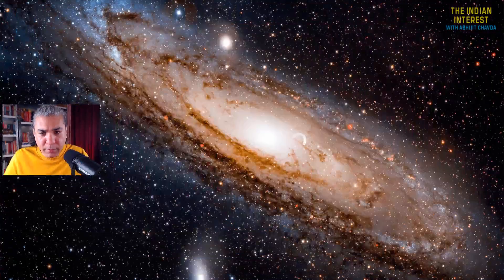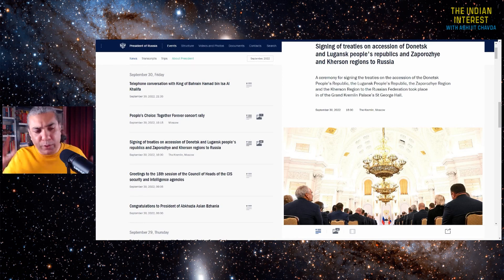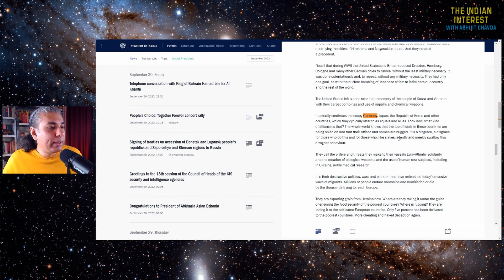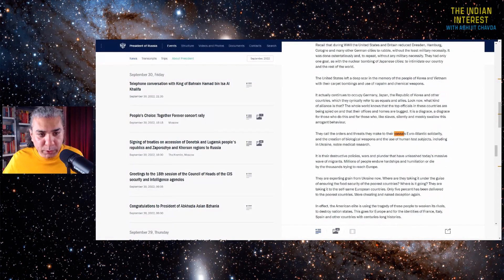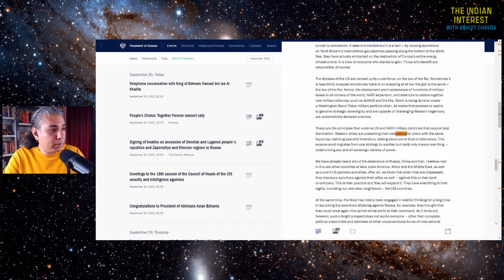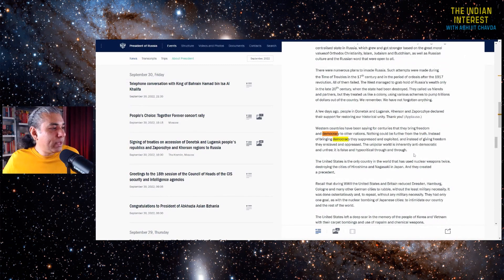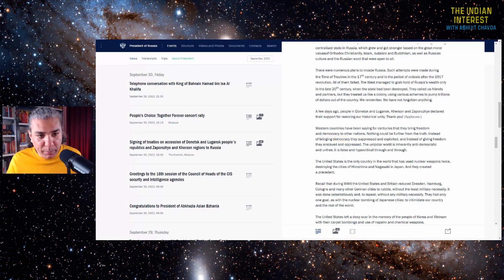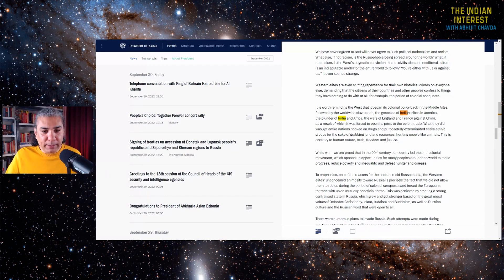Chavda Echoes Putin? No, Putin Echoed Chavda (LOL)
From Episode 13 of the IndianInterest Podcast.

🕉️🕉️ Join my Introductory Course on Indian History: Bharata: A Biography of the Oldest Civilization